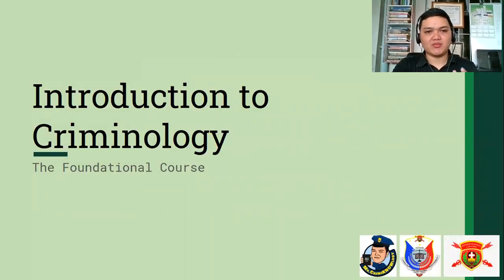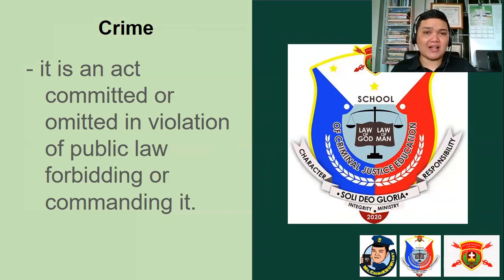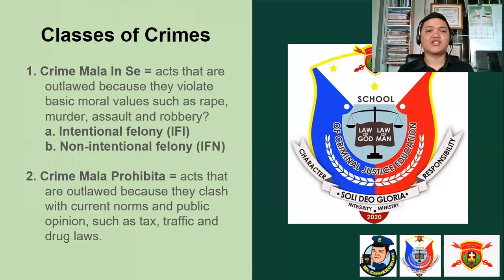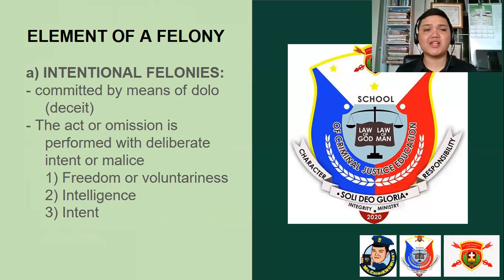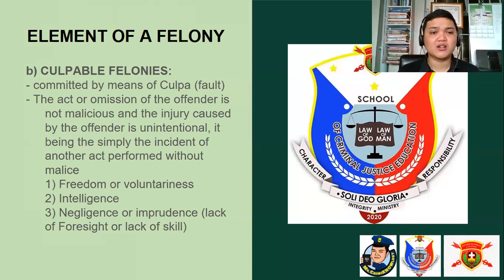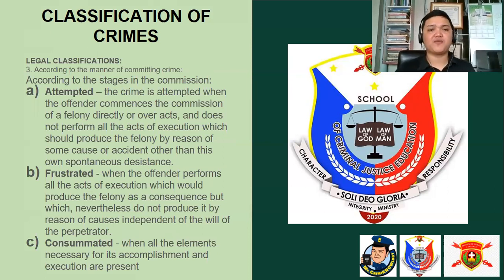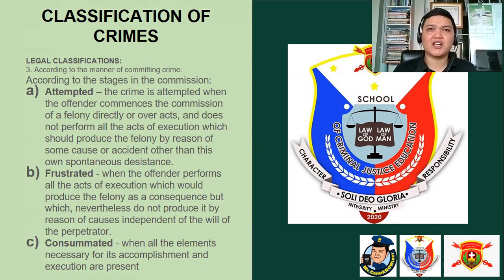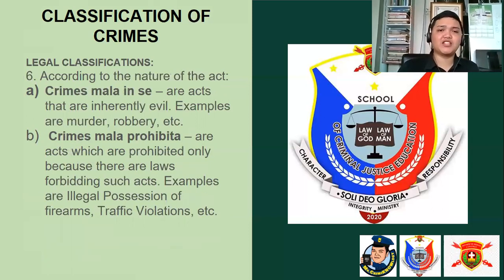Crime, Its Definition, Elements and Concepts Part 1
This lesson covers the Introductory topics in the Course Introduction to Criminology with Crime, its definition, Elements, and Concepts.